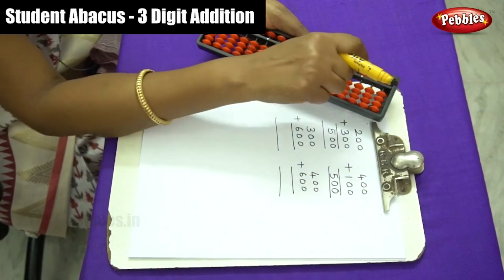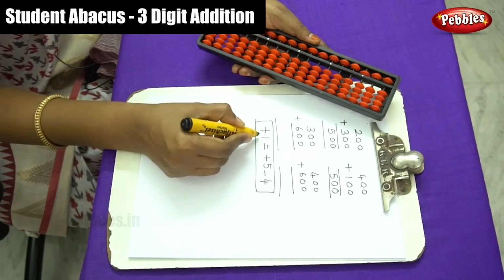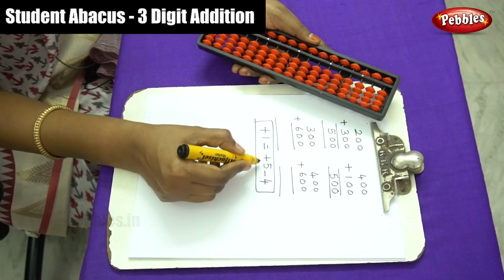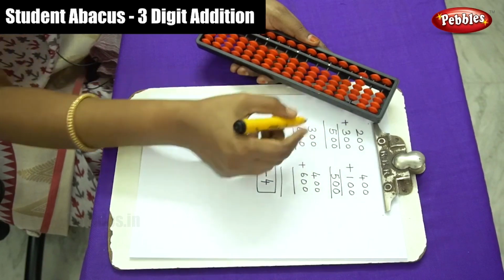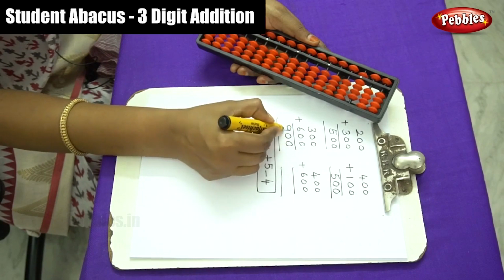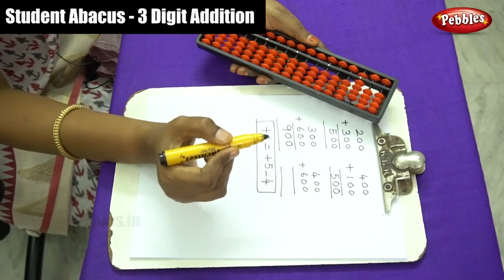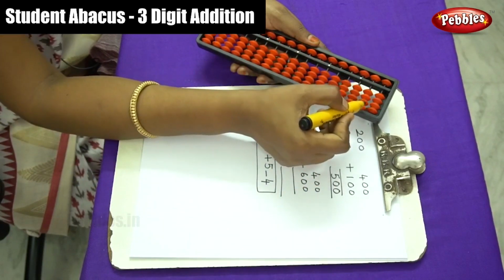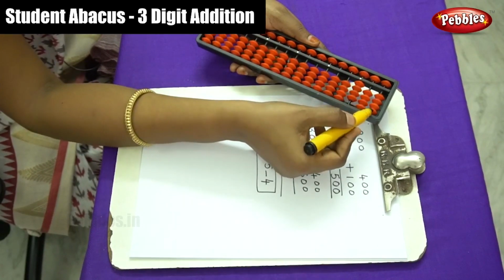Abacus Class - Student Abacus Three Digit Addition | Abacus Class Lesson - 22 | Learn basics Abacus